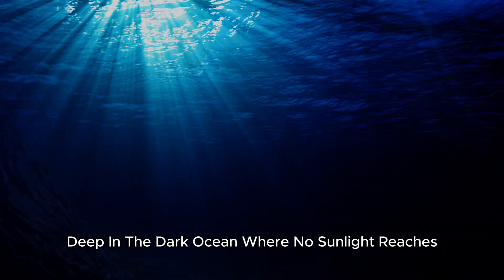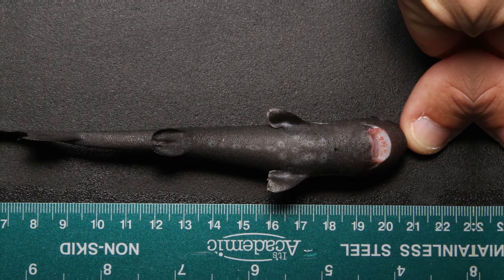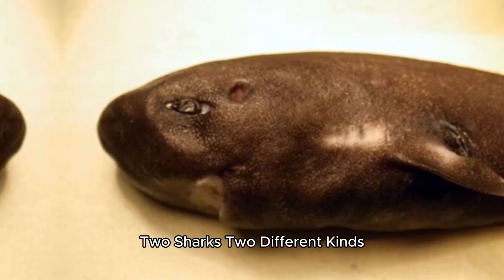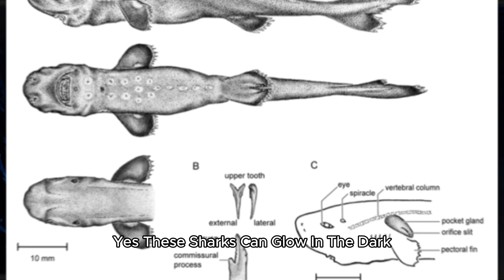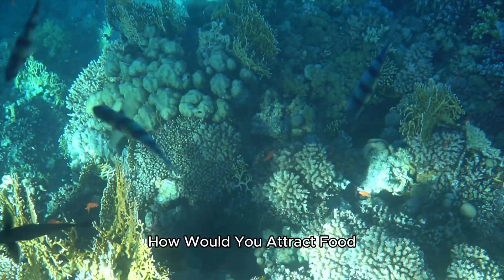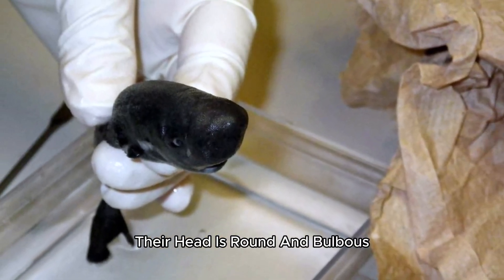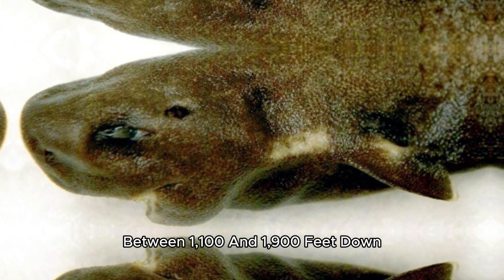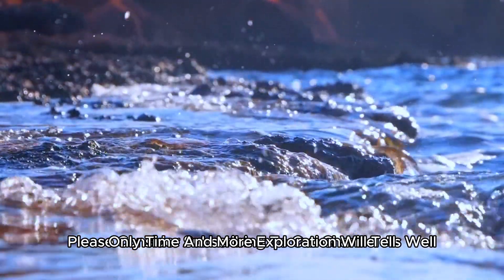Pocket Shark: Deep Sea's RAREST Glowing Predator | Glow-in-the-Dark Ocean Predator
Discover the ultra-rare pocket shark, one of the ocean's most mysterious predators. Only two have ever been found—separated by 30 years and different oceans!

Learn how these remarkable sharks use bioluminescent pockets to release glowing fluid that attracts prey in the pitch-black deep sea. Their unique hunting strategy and bulbous appearance make them unlike any other shark species on Earth.